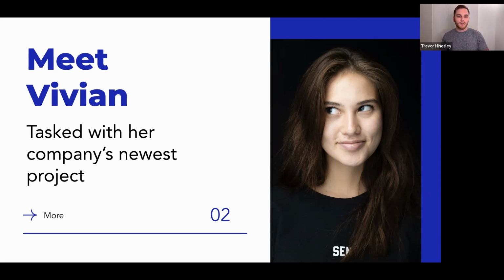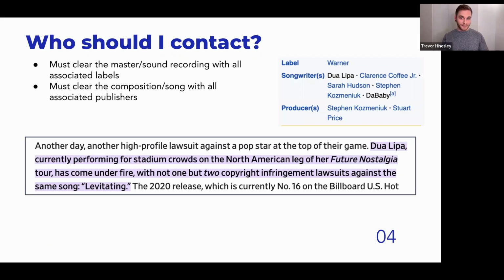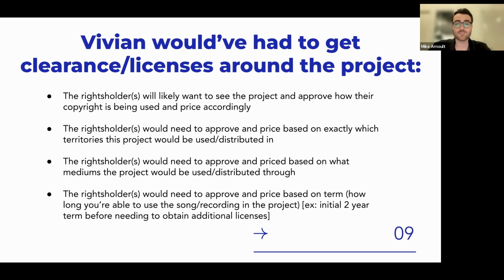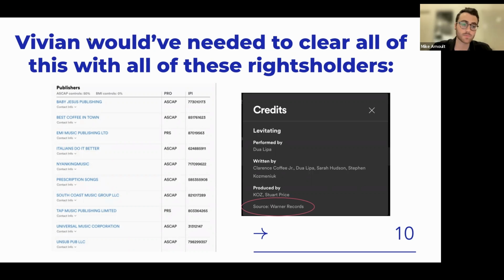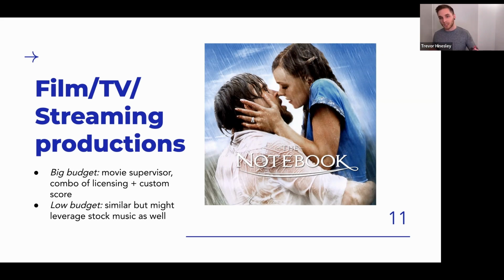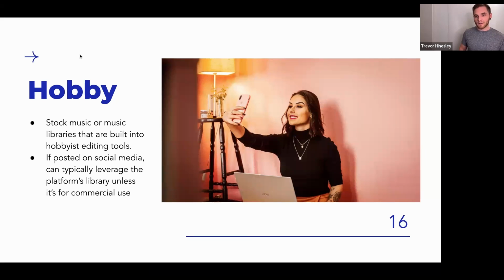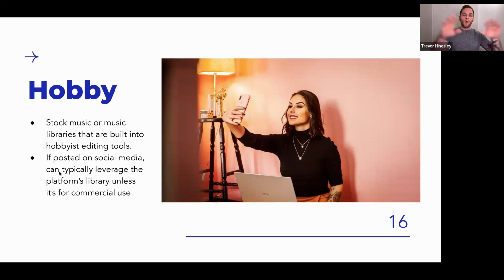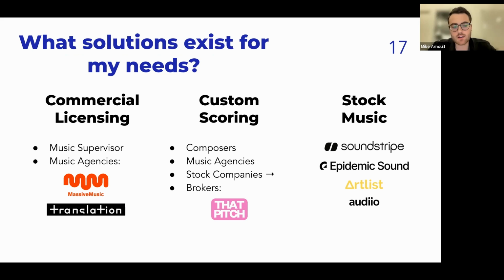Music Licensing Demystified:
This is a recording of the April 6, 2022 meeting of the Nashville Media Technology Peer Group.